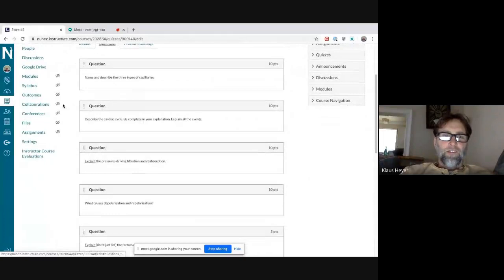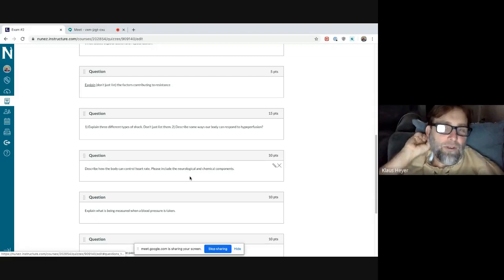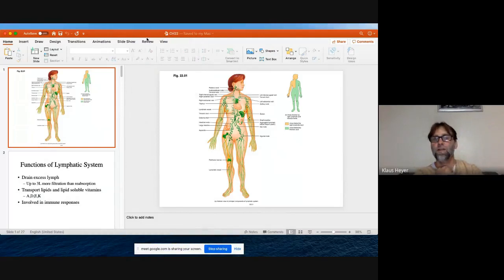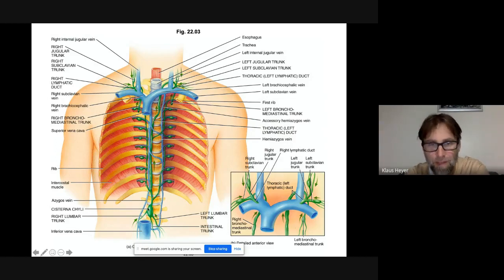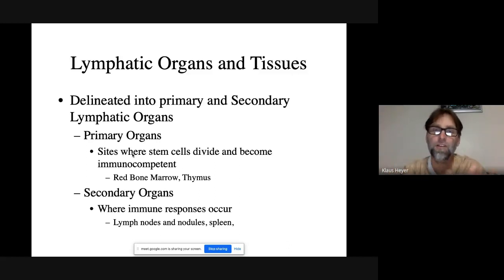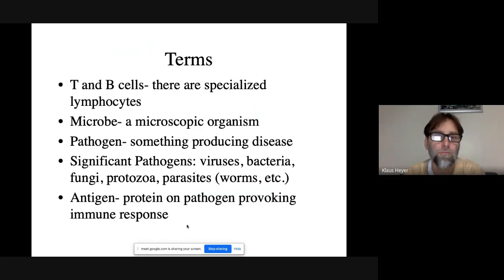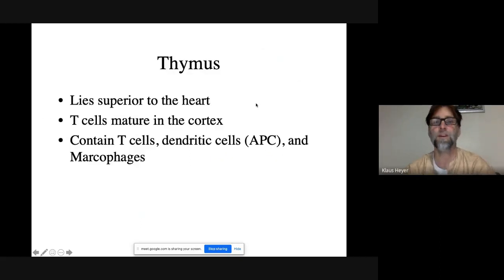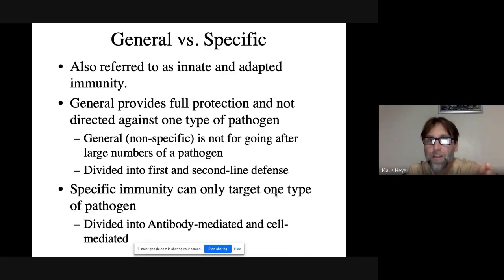April 27th Lecture